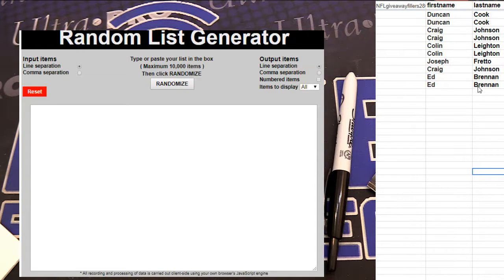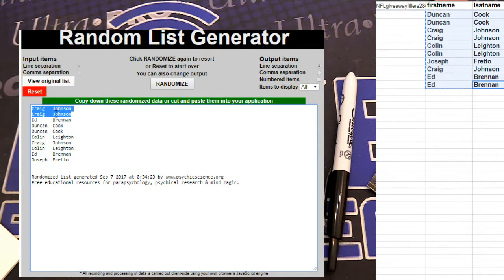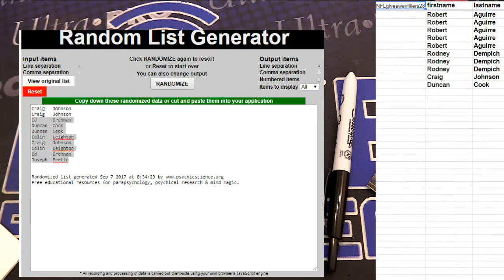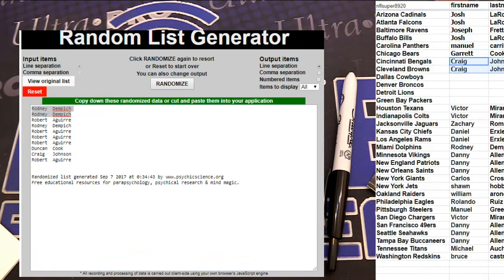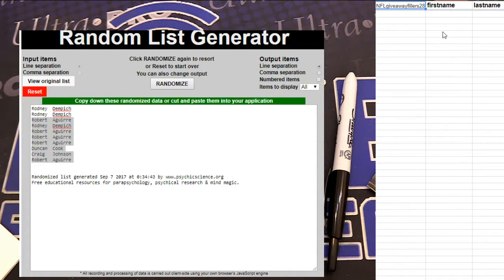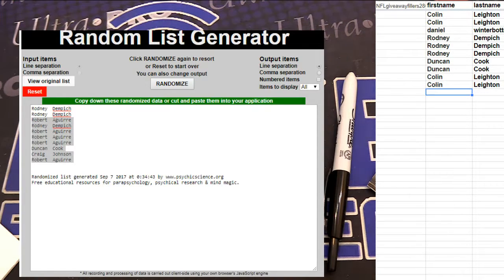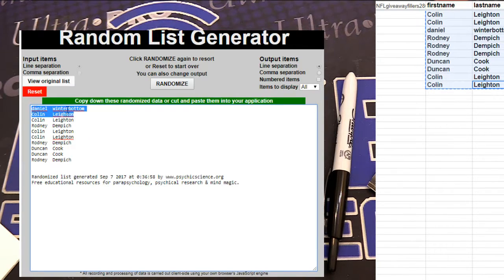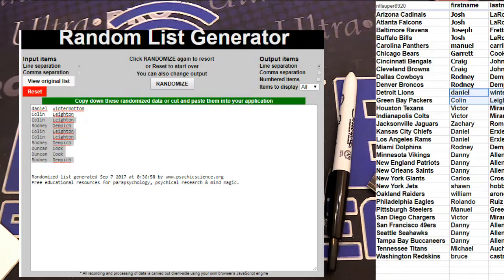nfl 10 bnox fillers LBB